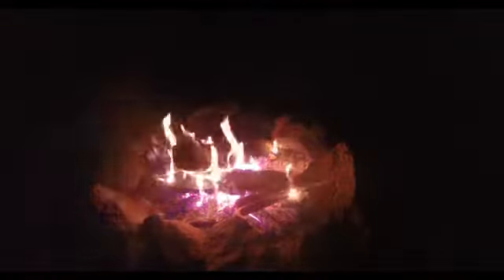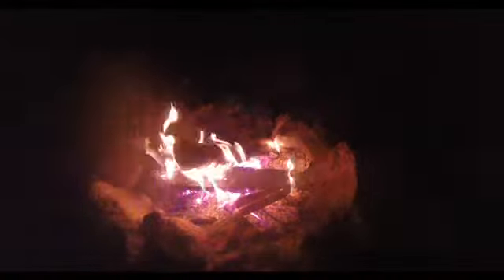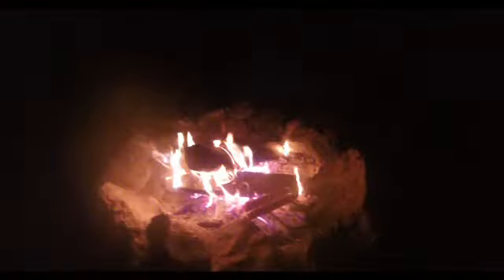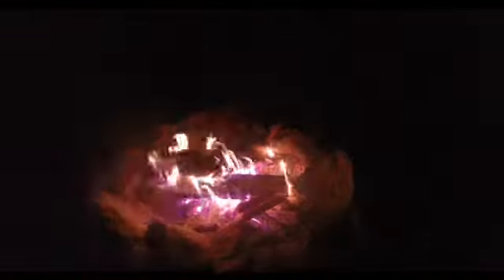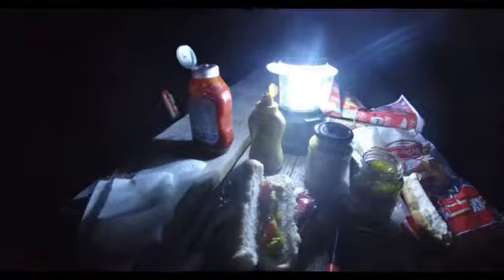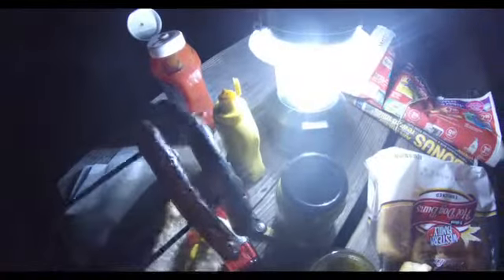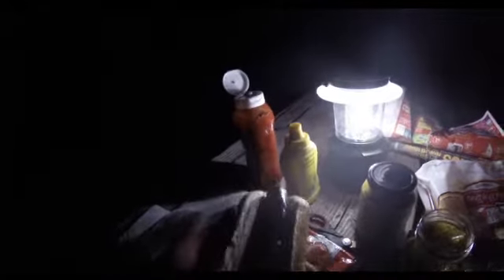Cooking the Perfect Hotdog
The way I cook a hot dog